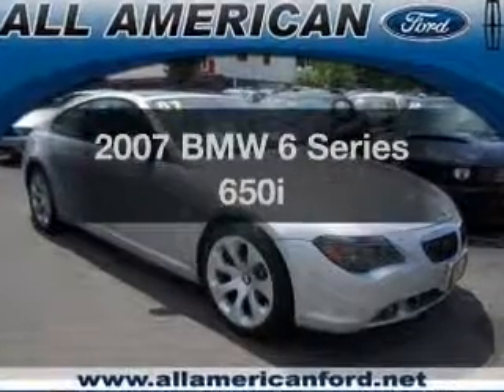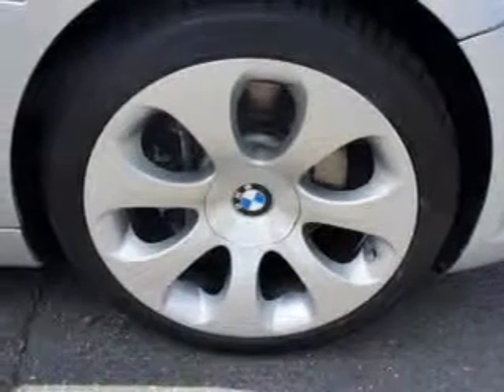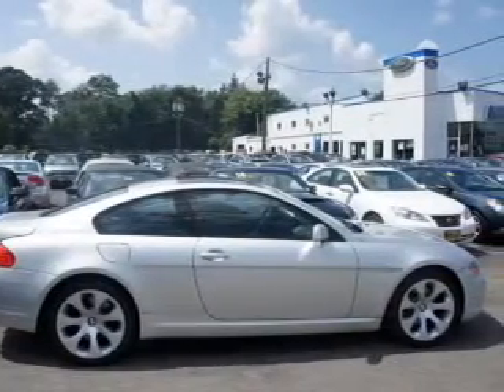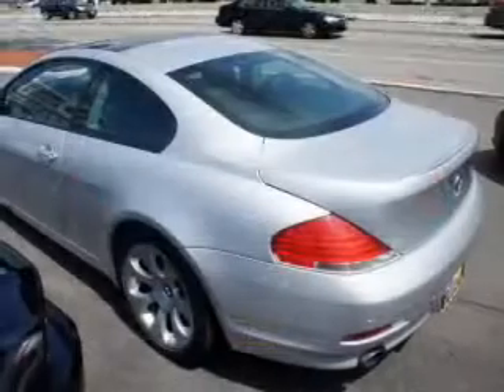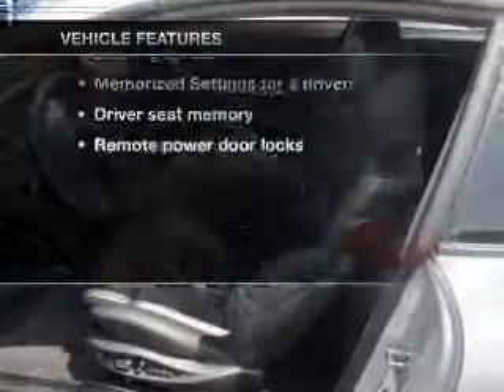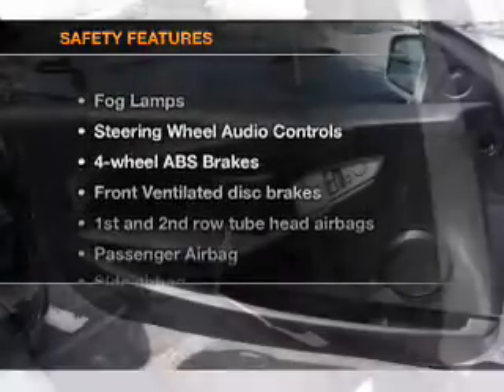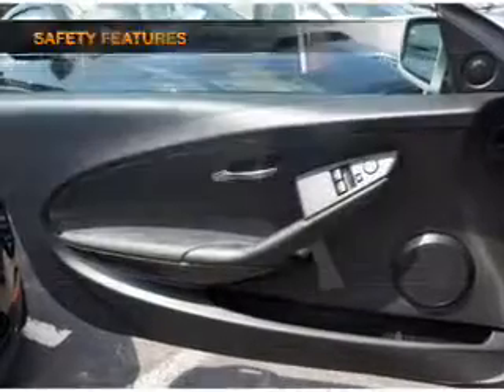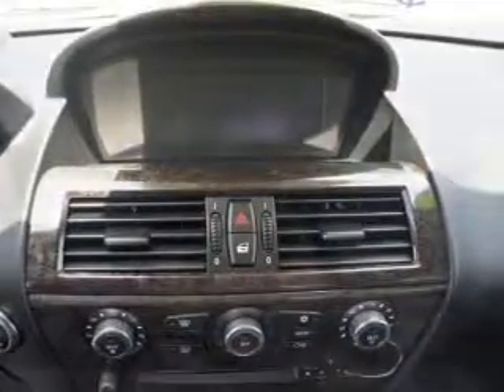Used 2007 BMW 6 Series - Paramus NJ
Year: 2007
Make: BMW
Model: 6 Series
Trim: 650i
Engine: 4.8 liter 8 cylinder 32 valve
Transmission: Automatic
Color: Silver
Mileage: 47453
Address:
375 Route 17 South